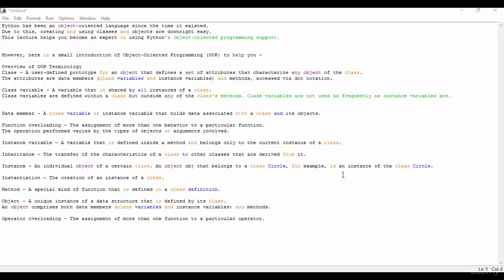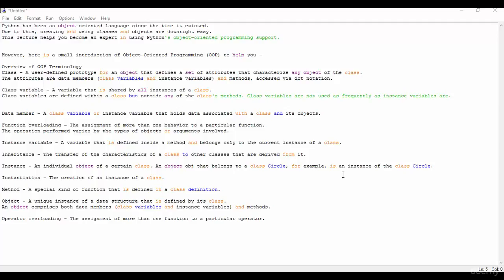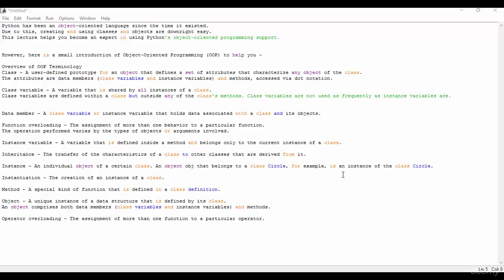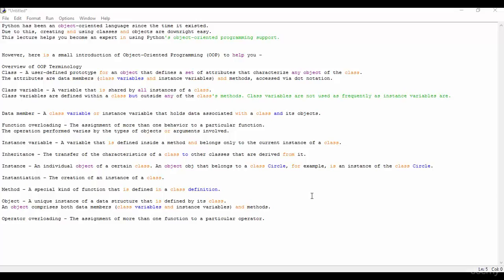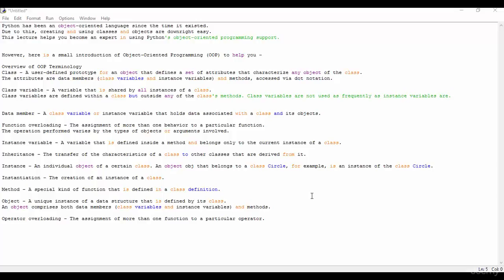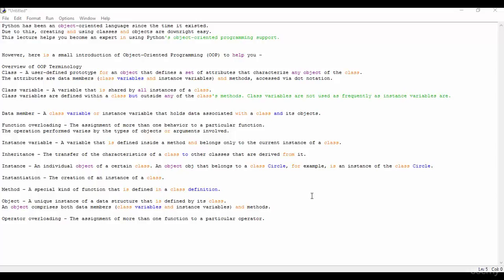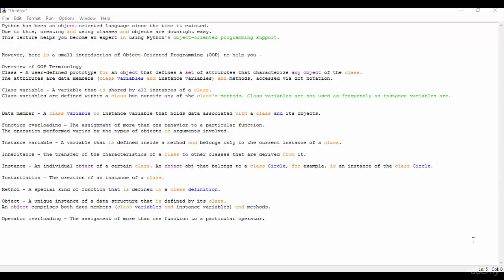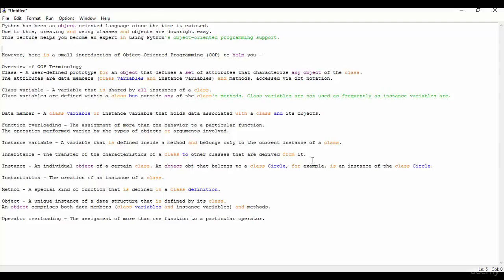Python OOP Concepts |2018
Python Object Oriented - Learn Python in simple and easy steps starting from basic ... become an expert in using Python's object-oriented programming support.